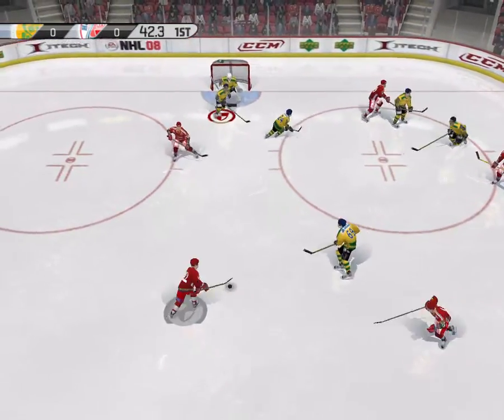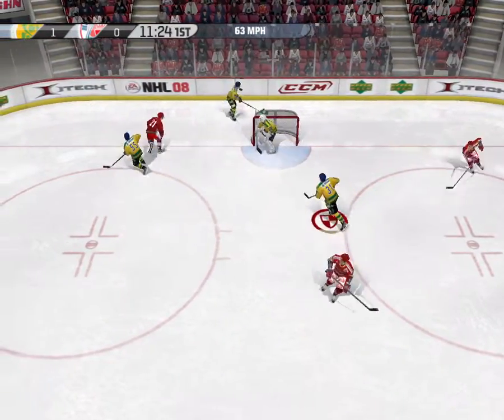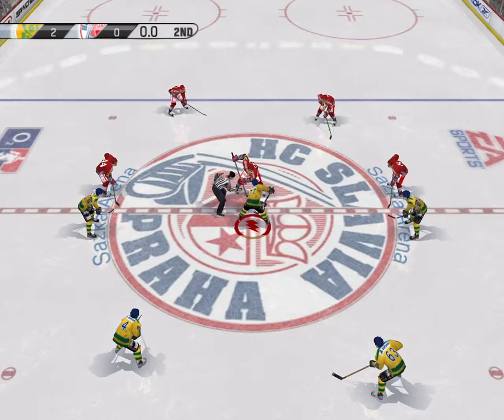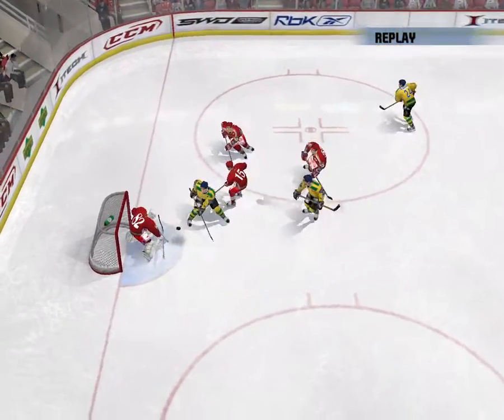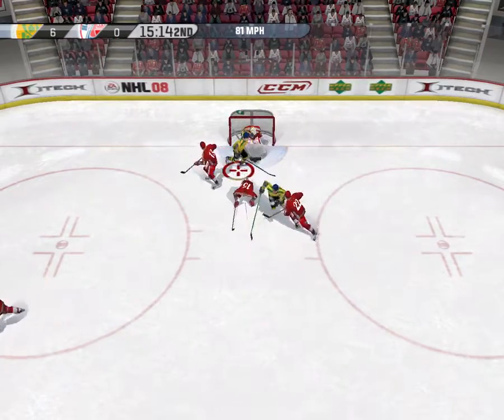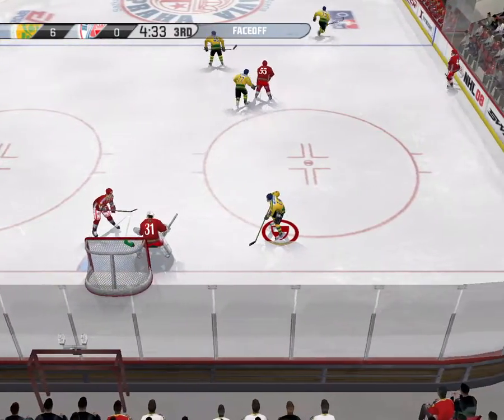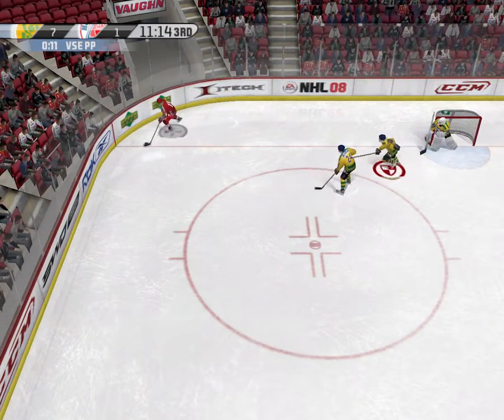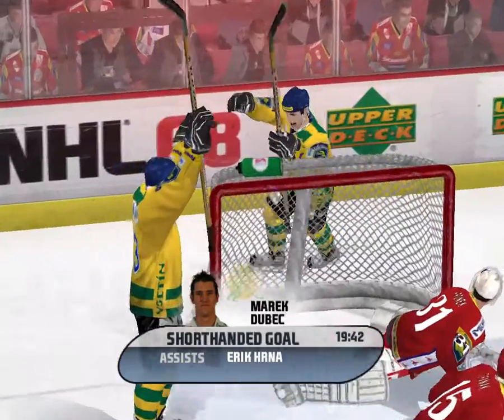Old_PC_Games || Ice Hockey || Extraliga || Vsetin vs Slavia Prague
Let's play -  EA Sports "NHL 08" gameplay
O2 Extraliga (Czech league)
Friendly match ("Play now" game mode)
Skill Level: Difficult
Vsetinska hokejova a.s. vs Slavia Praha
(HC Vsetin)